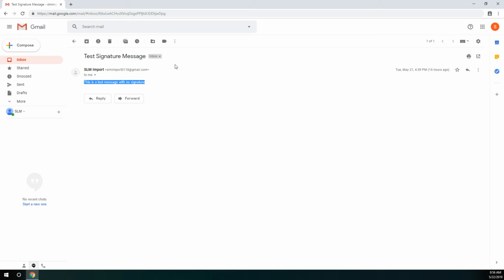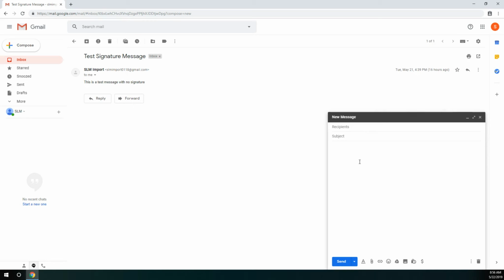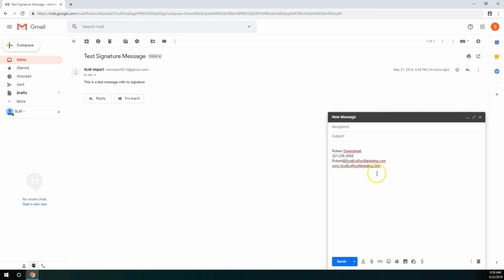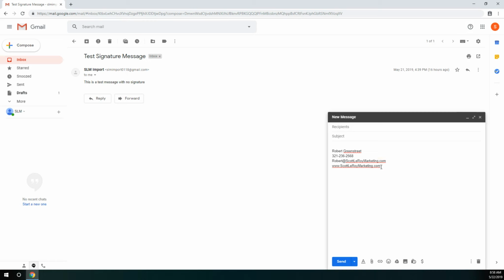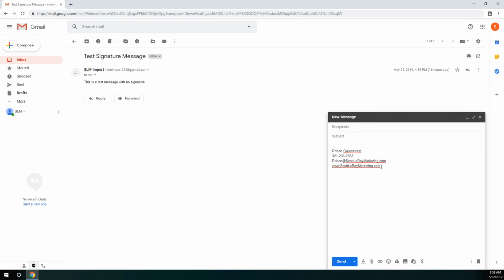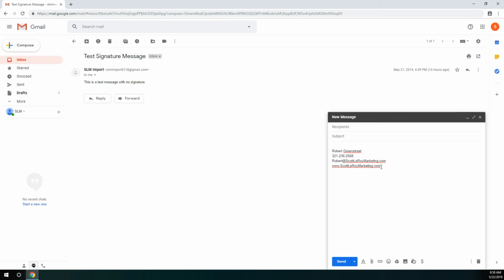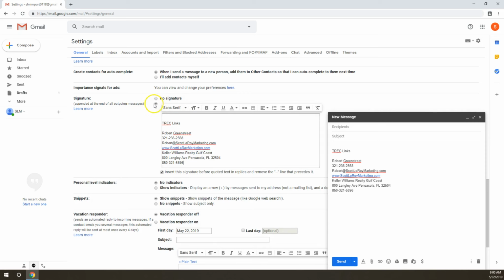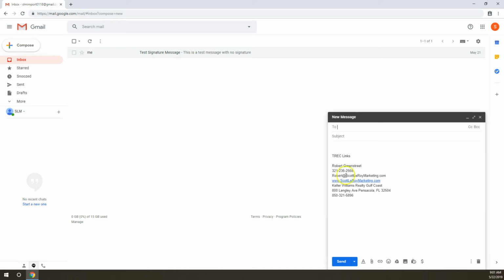Tech Tip - Why An Email Signature Is Important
Learn why you need an email signature--and what to put in it--with Robert Greenstreet of Scott Le Roy Marketing.com

To find complimentary email signature templates through your Market Center's subscription,